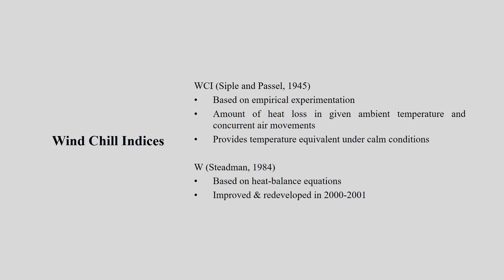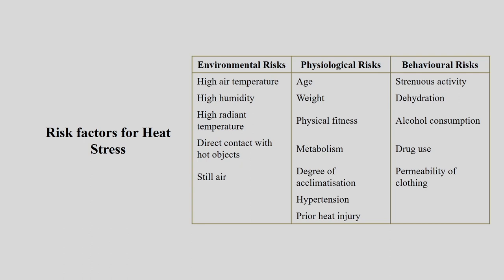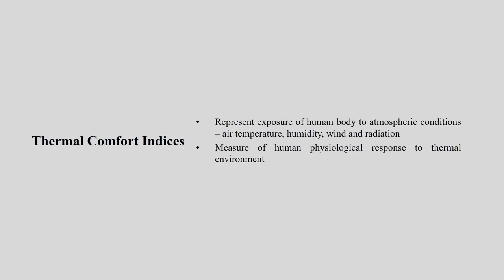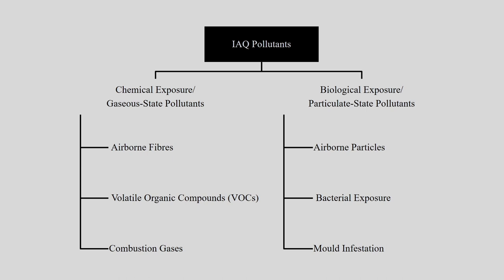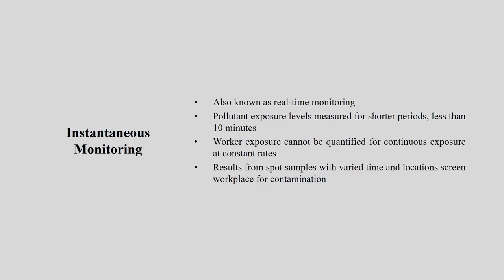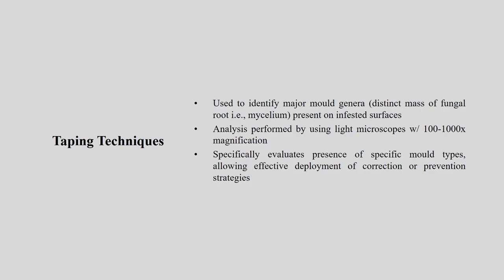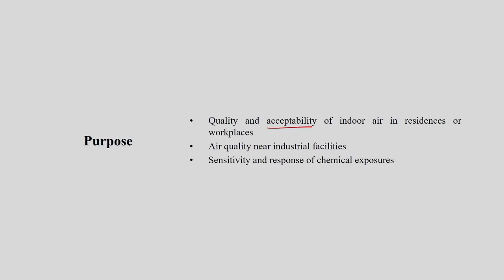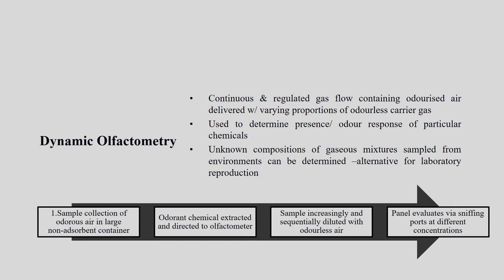Lec 41: Mesasurement of different environmental factors- Part I